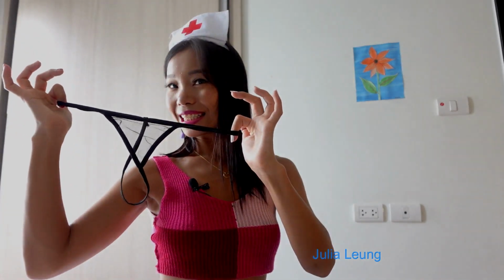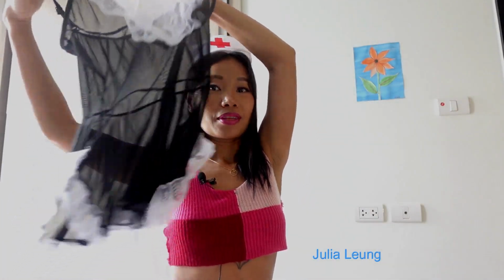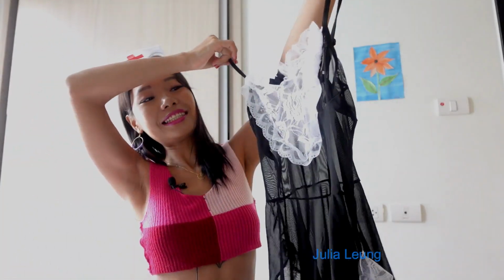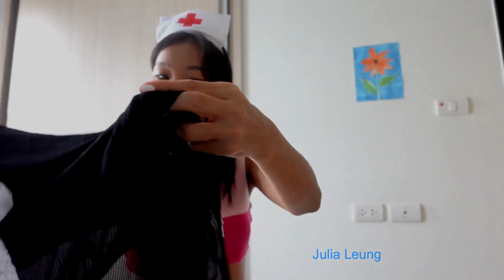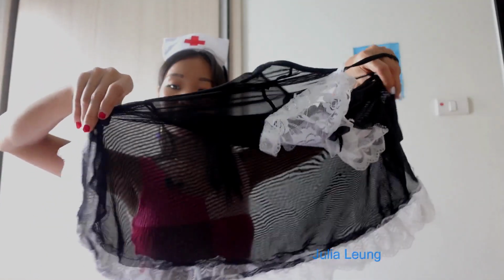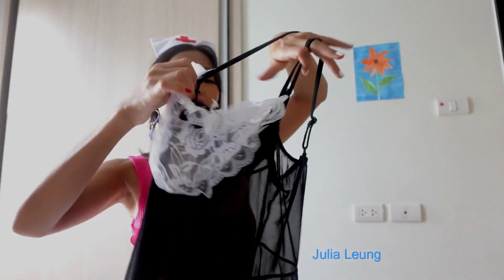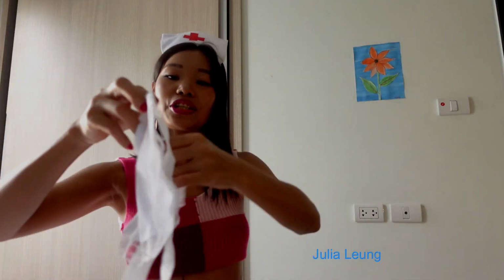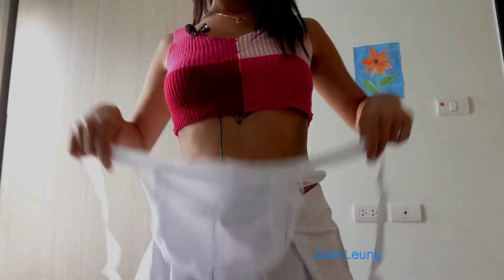NURSE vs MAID OUTFIT//COSPLAY HAUL